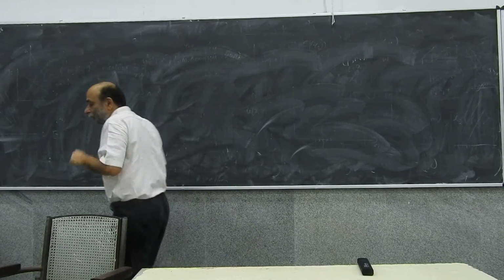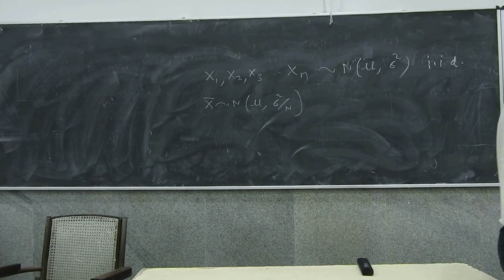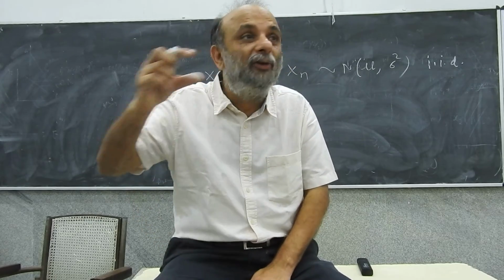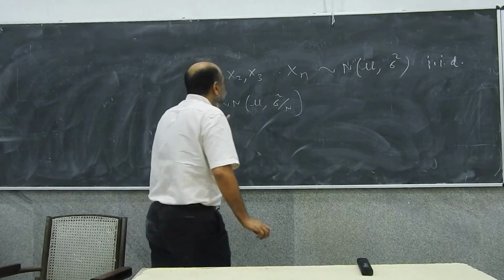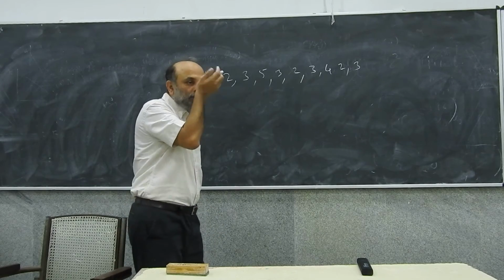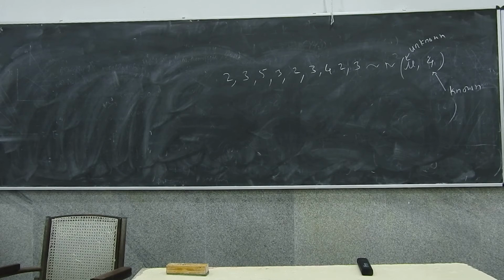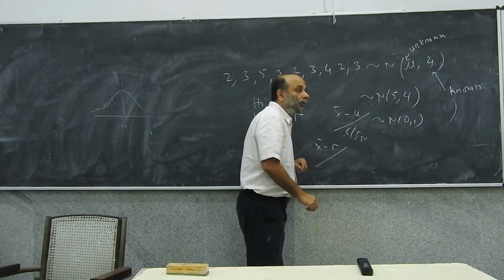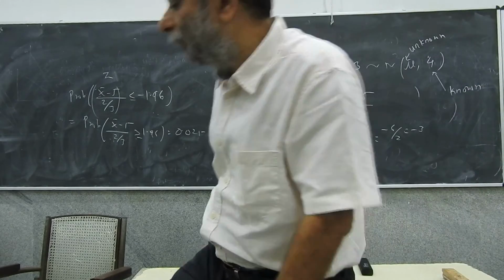Econometrics 31st Aug Part 1 of 3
The lectures continues the topic of hypothesis testing and helps in understanding the concept of level of significance. The lecture uses the ideas learnt about normal distribution and hypothesis testing to understand the probability distribution function of beta estimator in a linear regression model.